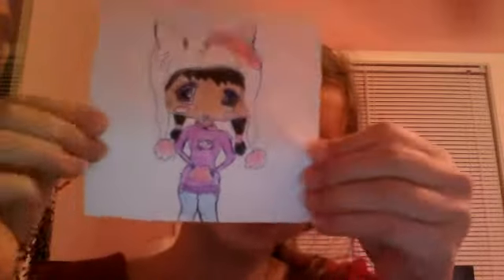Trade offer for alyssahellokitty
chinchillarulesabcd's webcam video December 11, 2011 05:55 PM